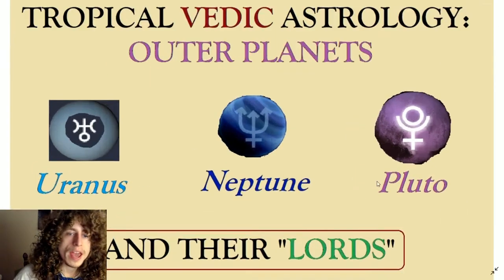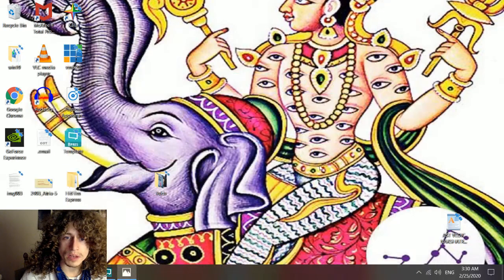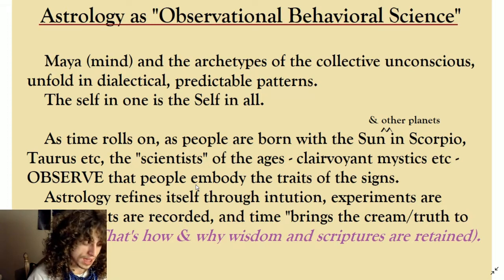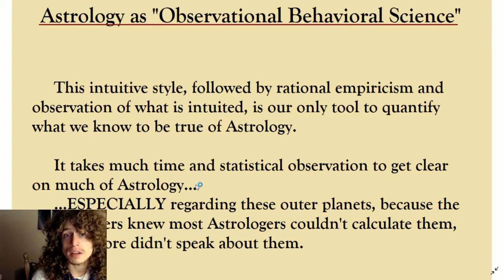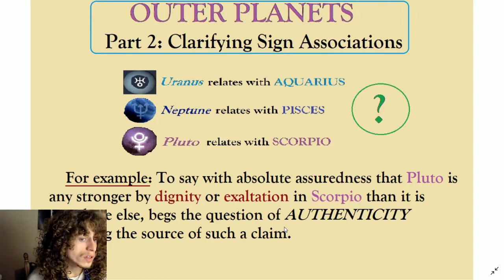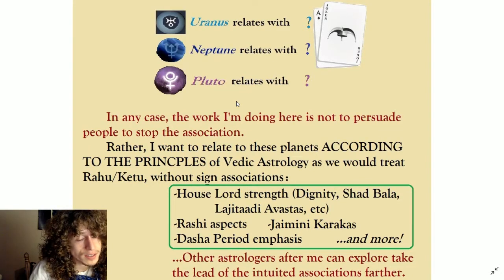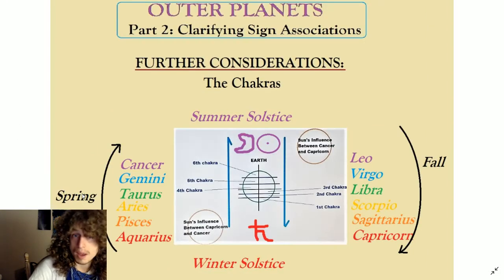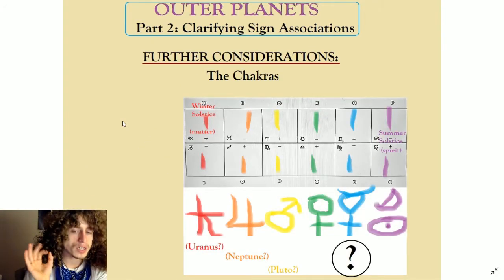Outer Planets & Their Lords - Sign associations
Dustincormier.net

In part 2, we have discuss the authenticity of a claim that Outer Planets are connected by theme and tone, and perhaps (arguably) by dignity and exaltation, to 3 signs in particular: Uranus to Aquarius, Neptune to Pisces, and Pluto to Scorpio. We openly consider the authenticity of the root source for this inference, and along the way, we discuss a little bit on "how we know what we know in Astrology."

We also briefly discuss what the outer planets mean in terms of Ernst Wilhelm & Ryan Kurczak's conception of the chakras, as [in my own words] they perhaps hold the energies and evolutionary capacities of the spiritual energy fields represented by the 7th (Uranus?), 8th (Neptune?), and 9th (Pluto) chakras - If there is such a thing.

With this series, we are providing a historical framework for understanding how Vedic Astrology can use the Outer-octave planets - Uranus, Neptune, Pluto - in modern horoscope interpretation. We will take the techniques of Vedic Astrology to really define how these planets and their high "Spiritual" vibes can be successfully transmitted.

Eventually, we discuss how these outer planets will be experienced (and what they mean) during important transits and Dasha periods that involve them.

       Would you like to grasp Astrology through my lineage of Tropical Vedic teachers, and possibly get personal tutoring by me? Checkout Asheville Vedic Astrology here:

       (If you use this link I will receive a bonus cut from my school. Thank you for supporting local astrologers.)